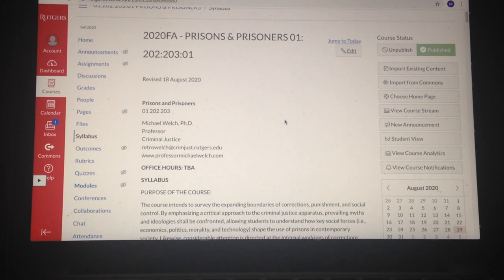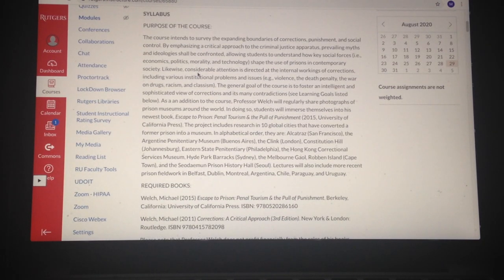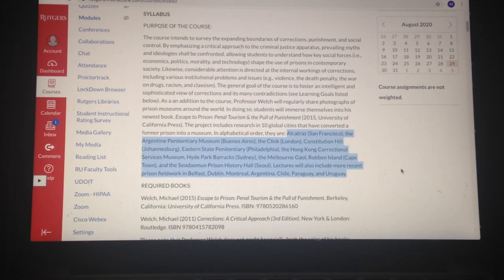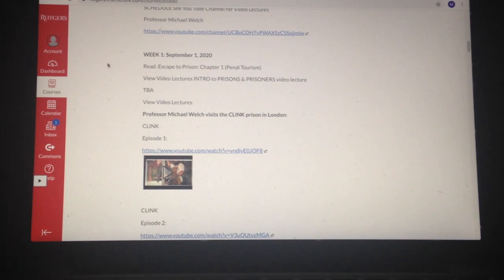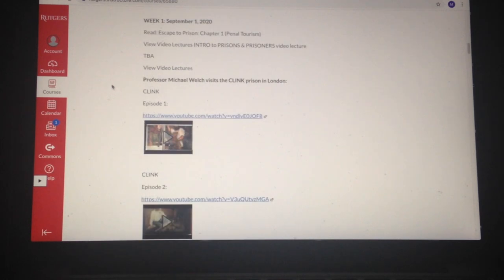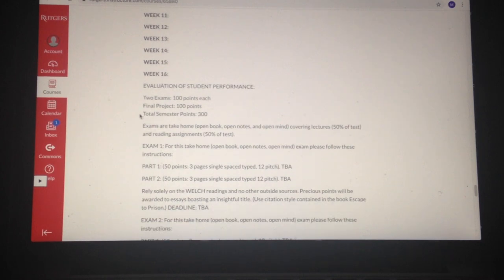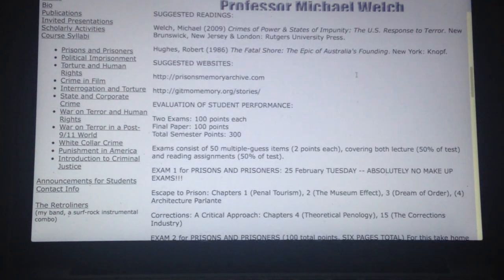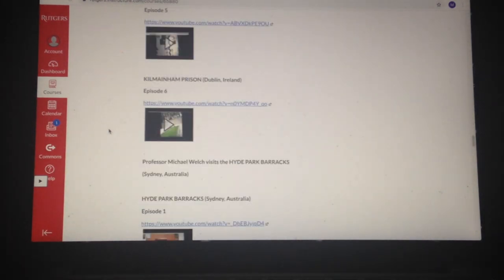Prof Michael Welch introduces PRISONS Episode 5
Professor Michael Welch introduces the course PRISONS & PRISONERS
Episode 5